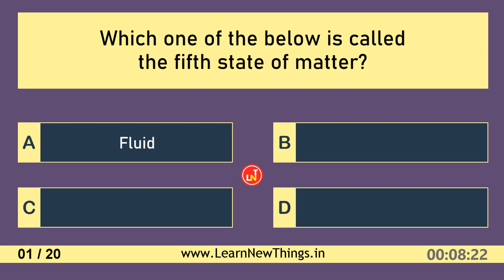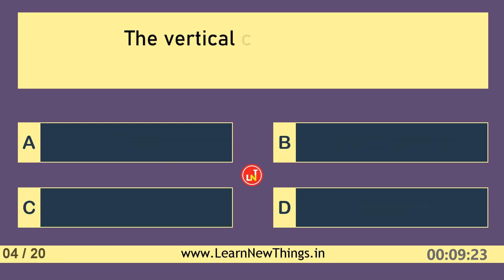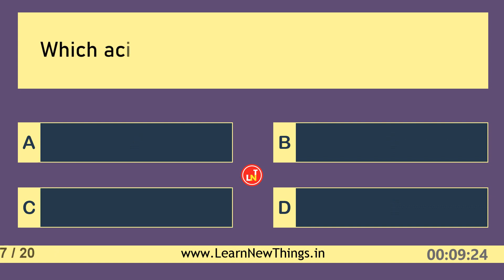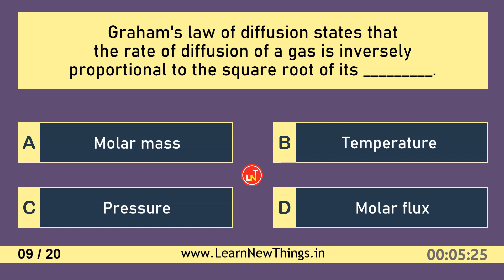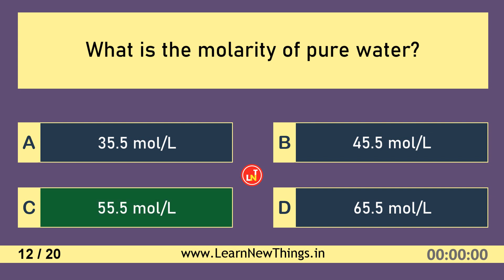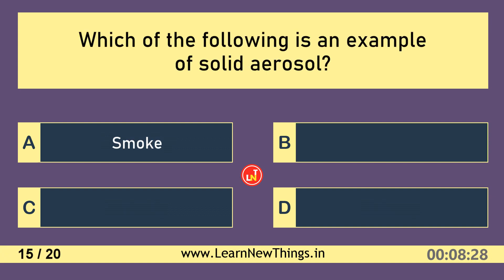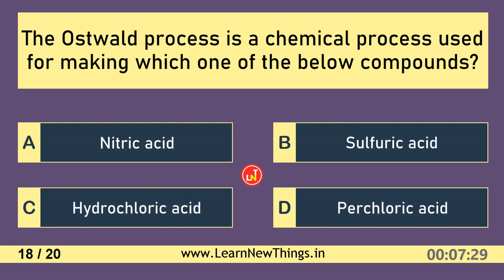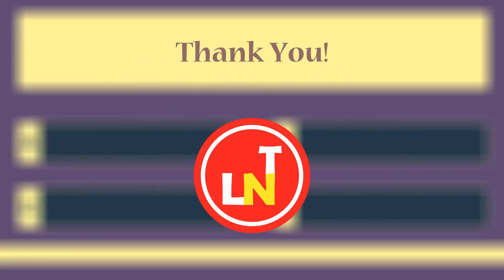Chemistry Quiz - Part 1 | General Science Quiz for Students | 20 Questions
In this video, 20 important questions from chemistry are asked. Below are some of the questions in the video:

What is the molarity of pure water?
The number of moles of solute per kilogram of solvent is called?
The total number of atoms present in a molecule is called?